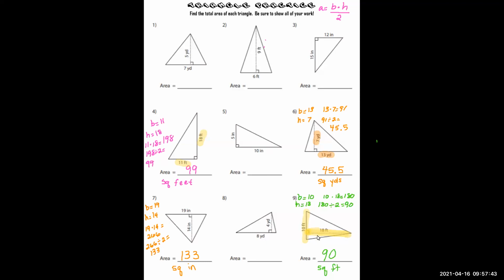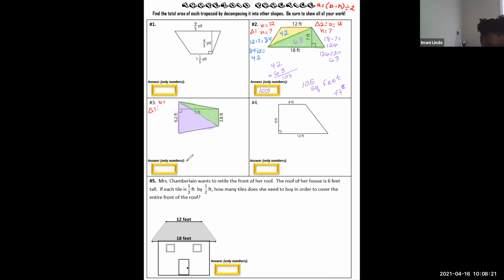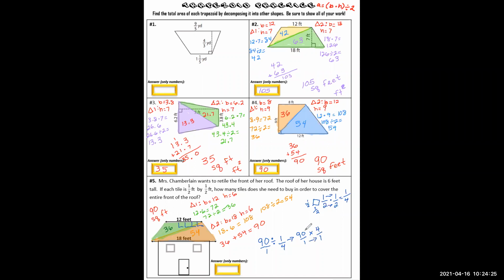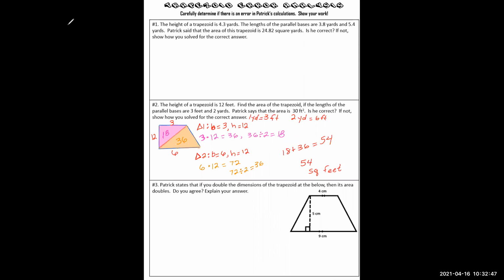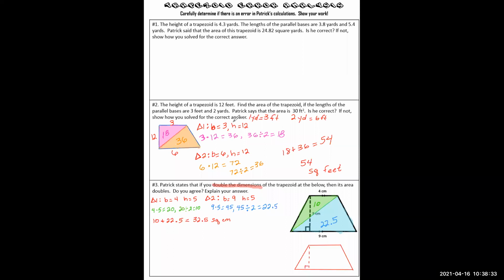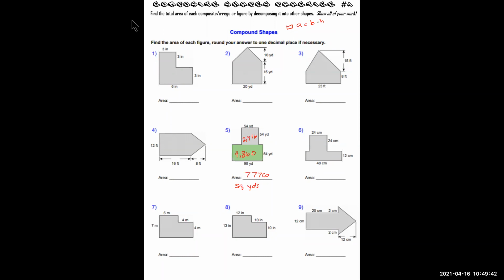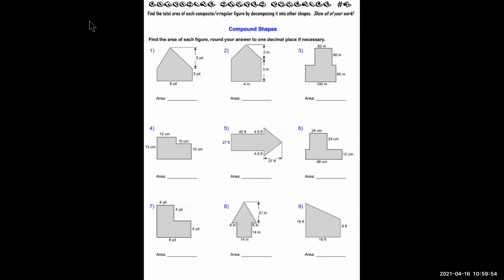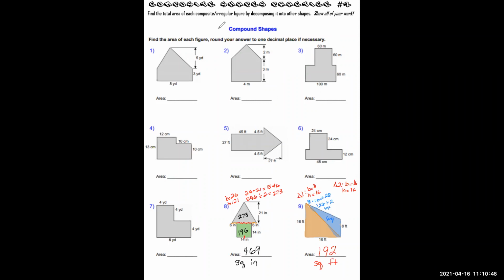Help Session April 16, 2021